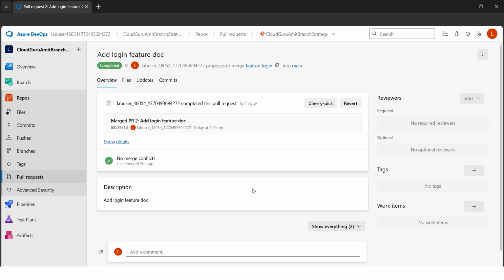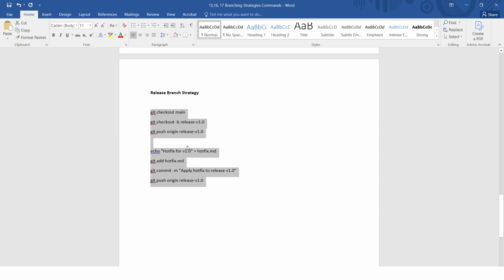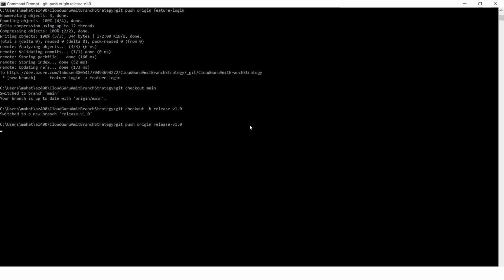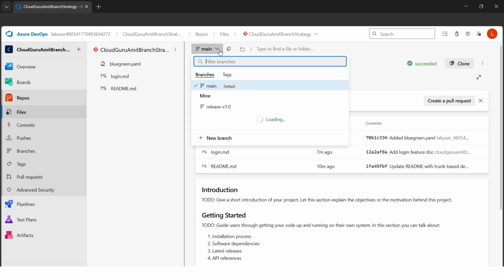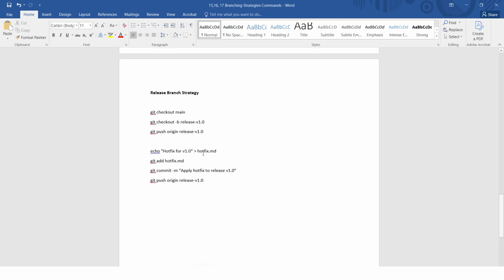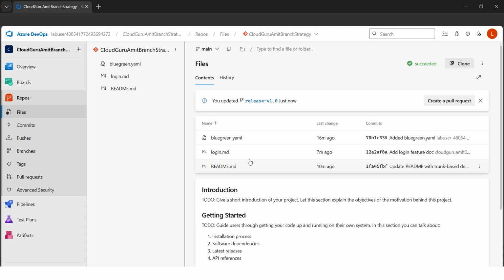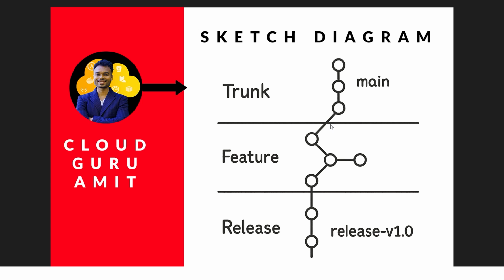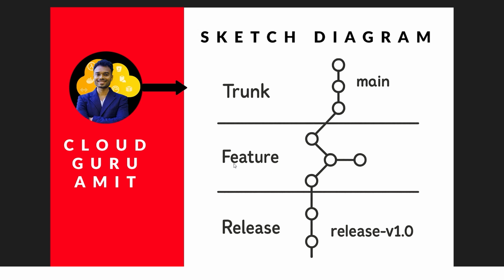Release Branching Strategy Hands on in Azure DevOps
Today let's learn about Release Branching Strategy Hands on in Azure DevOps.